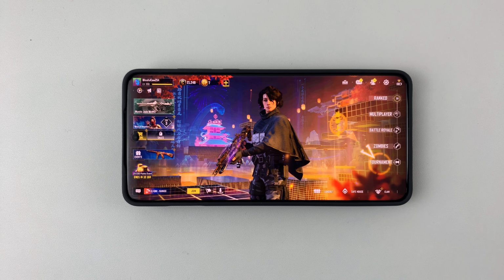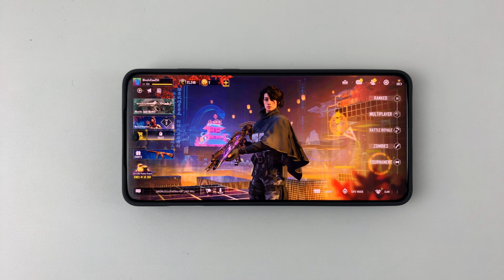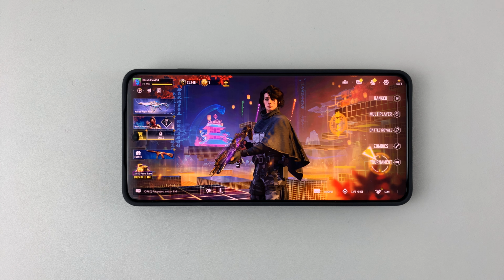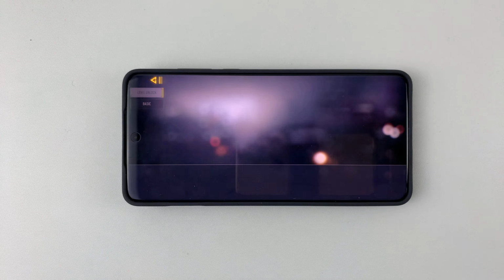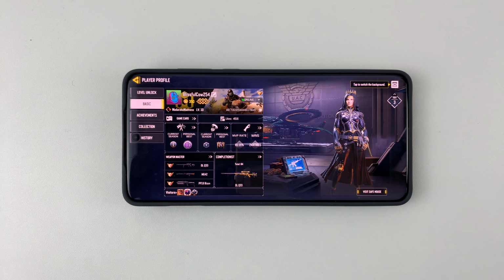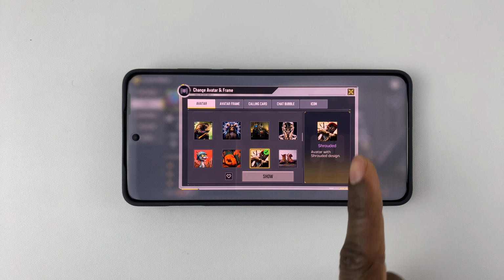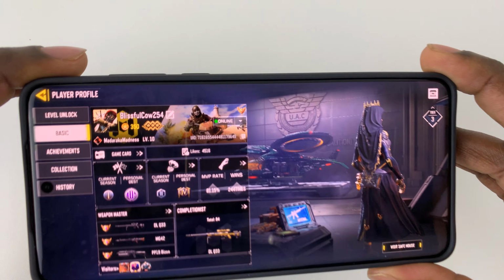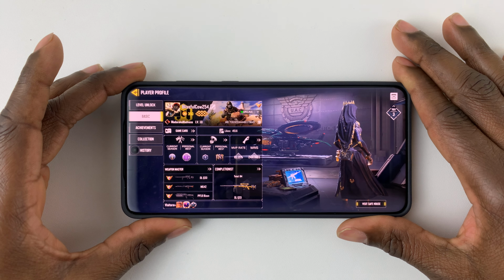How To Change Profile Avatar On Call Of Duty Mobile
In this video, I’ll show you how to change your profile picture in Call of Duty Mobile step by step. Whether you want to use an in-game avatar or your custom image, I’ve got you covered.

How To Edit Profile Avatar On Call Of Duty Mobile
How To Modify Profile Avatar On Call Of Duty Mobile
How To Customize Profile Avatar On Call Of Duty Mobile
How To Set Profile Avatar On Call Of Duty Mobile

Tap on the profile icon on the top left corner
From the dropdown menu, tap on basic
Click on the profile Avatar
Scroll through the list to select the one you want to change to
Tap on show to apply the changes

PS5 Controller